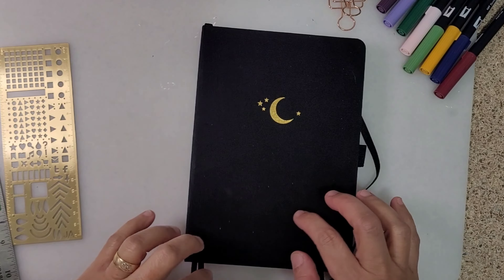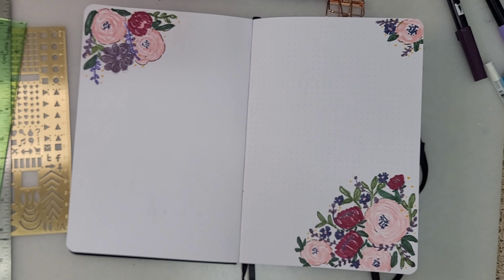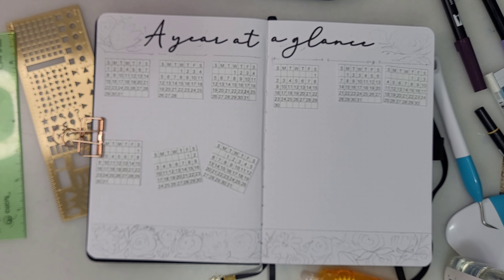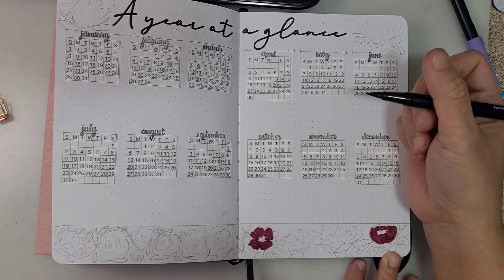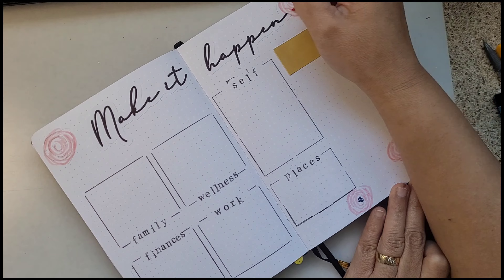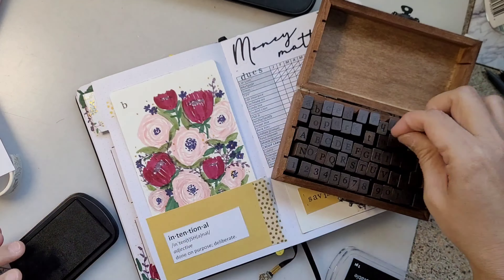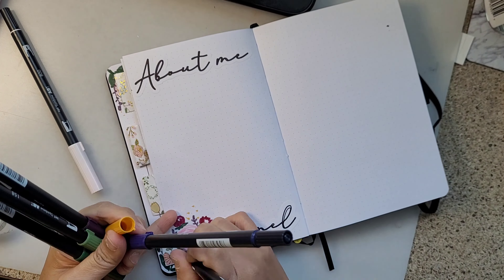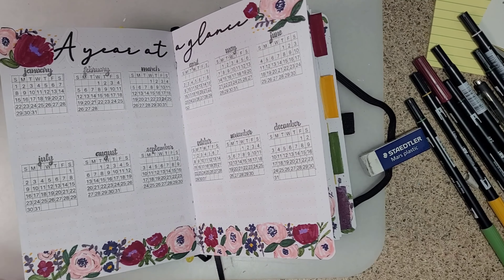2023 Bullet Journal Set Up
Welcoming the new year with a floral theme for my bullet journal. Inspired by journal creators Shayda Campbell and Erin Smith.  I used Archer and Olive 160gsm notebook. Tombow brush for the flowers and stamps for the words. I pre printed my page titles in cricut using marker pen on sticker paper. Hope you enjoy. Some of the fonts wording are created in canva.com and the video and music is under VLLO Video editing app. All music is used under subscription to the VLLO app. The letter stamp that I mention is actually . This business supports single moms and son. Sorry, Ive mistaken it from the bag that I got from thechericompany.